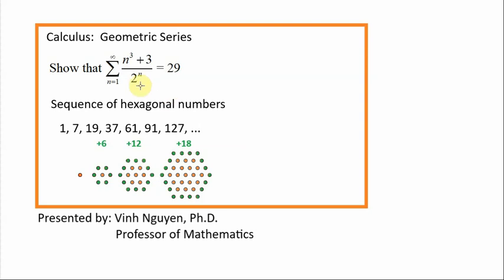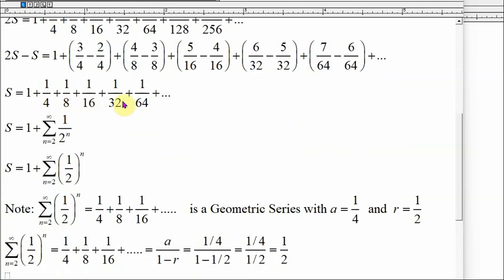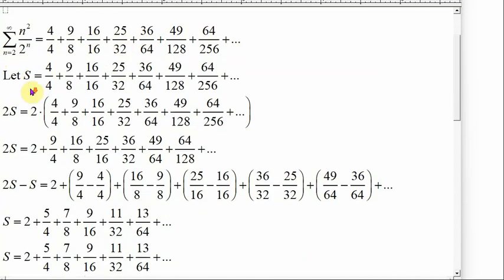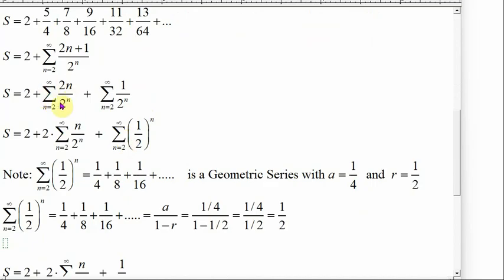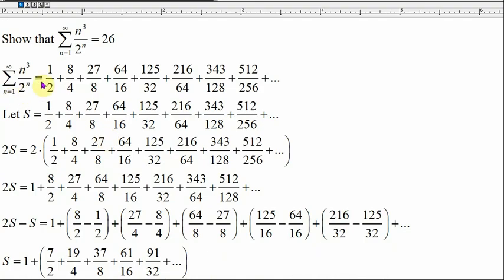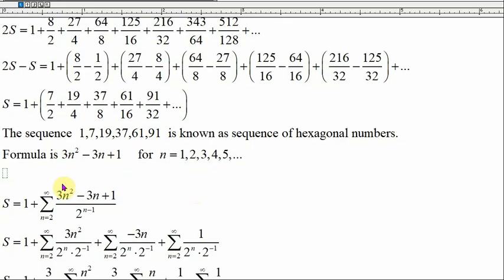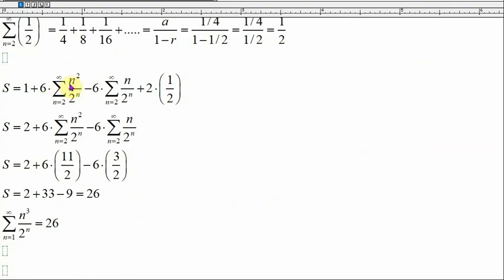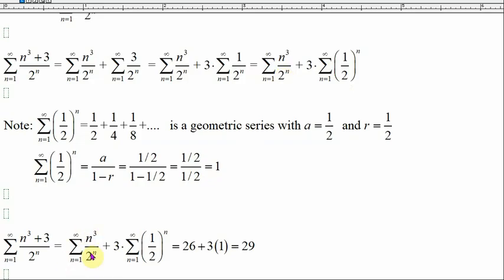Calculus (video 259D): Geometric Series; Infinite Series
Geometric Series; Infinite Series